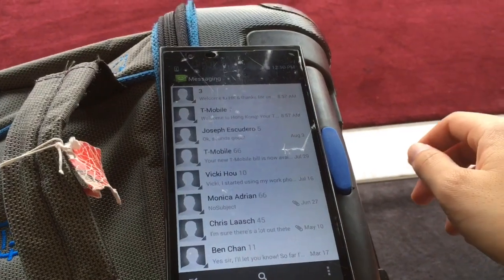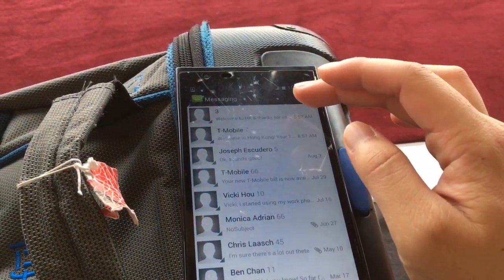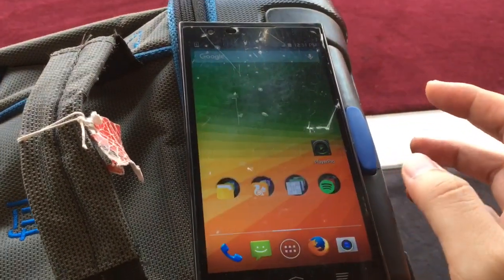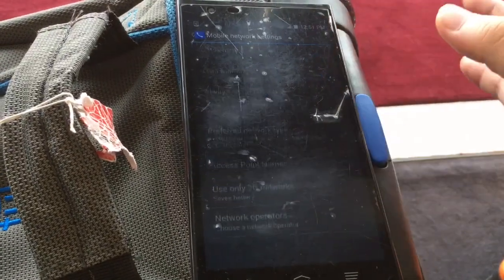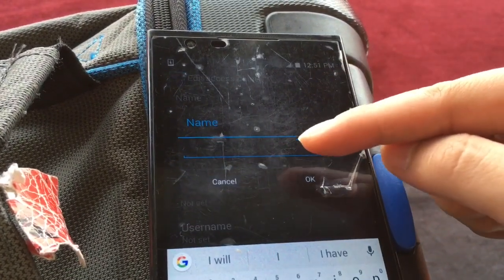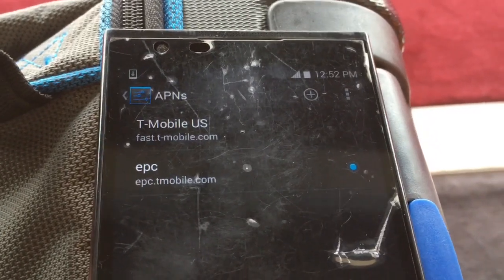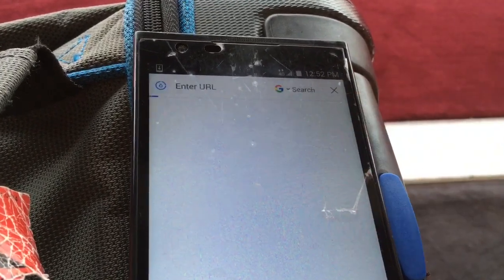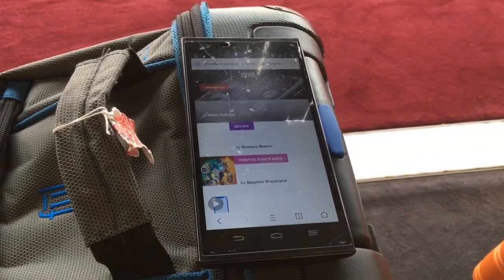T-Mobile International Roaming: How to Get Data Working!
For those of your roaming overseas that have a carrier locked in, but no data, here is the fix. I notice it happens mostly for Android users, and it is the issue of APN.

1. Ensure Data Roaming is checked
3. Save
4. Icon for Internet should appear!